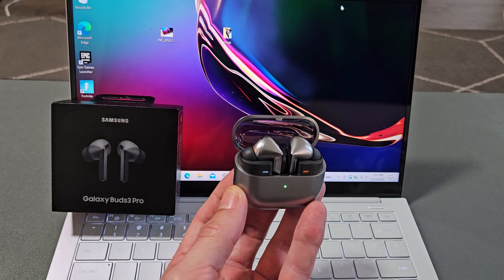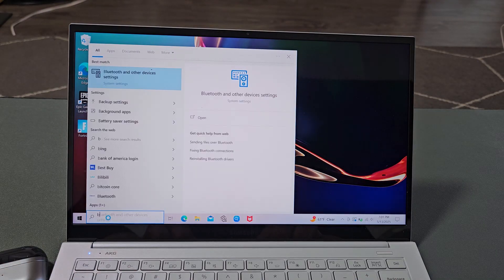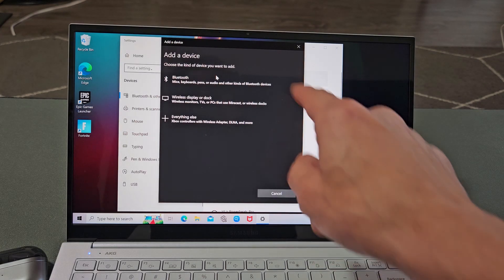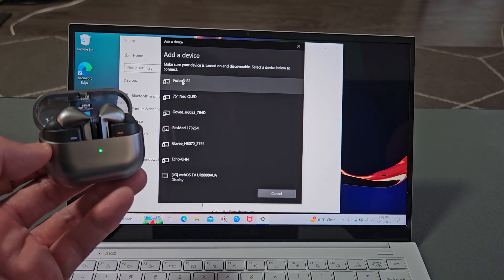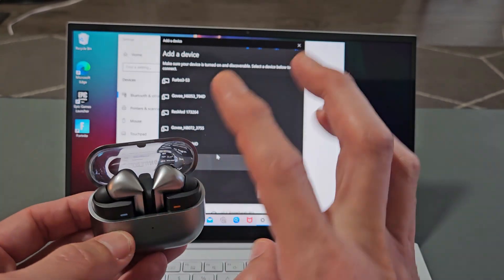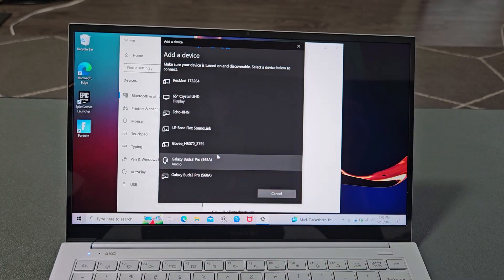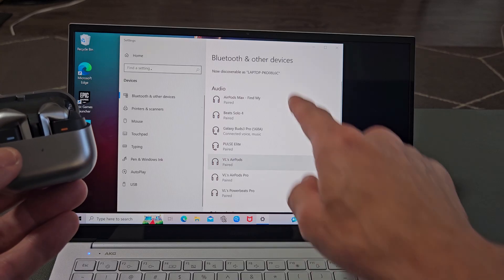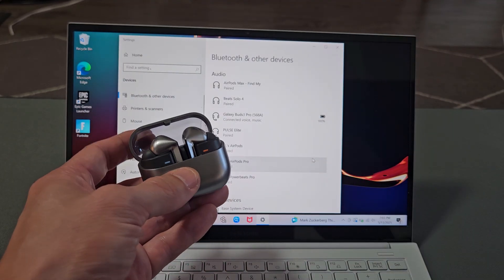Galaxy Buds 3 Pro Earbuds: Connect to Computer/Laptop/PC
I show you how to pair and connect a pair of the Samsung Galaxy Buds 3 Pro earbuds to a Windows OS computer, PC or laptop via wireless Bluetooth connection.

Should you have paring or connecing issues then try a factory reset on the Galaxy Buds 3 Pro

SAMSUNG Galaxy Buds 3 Pro AI True Wireless Bluetooth Earbuds